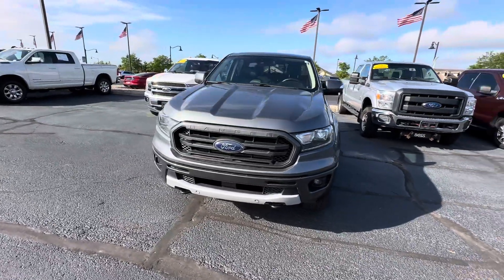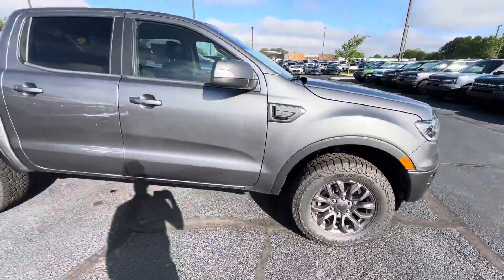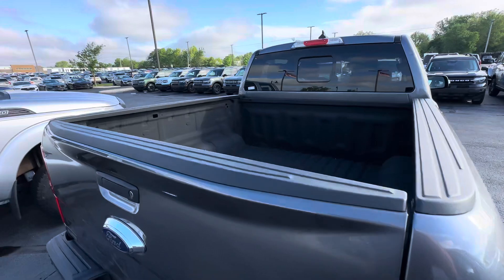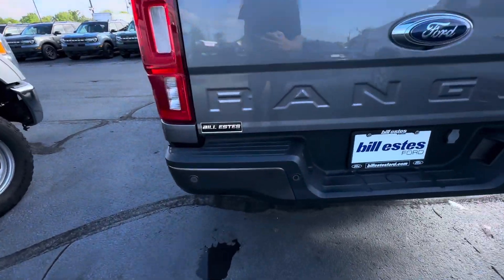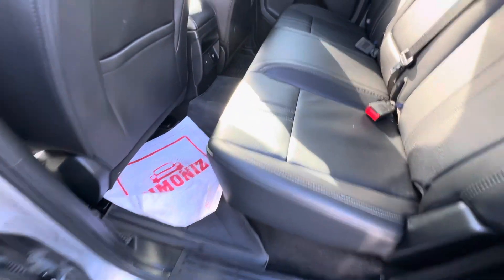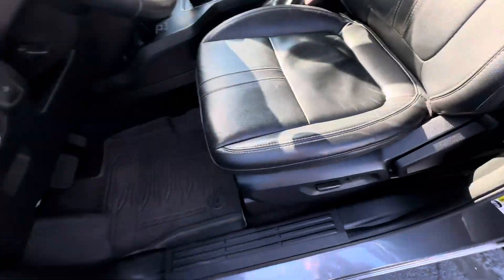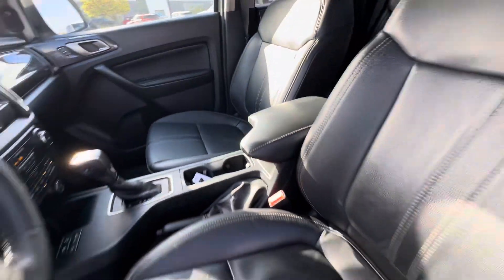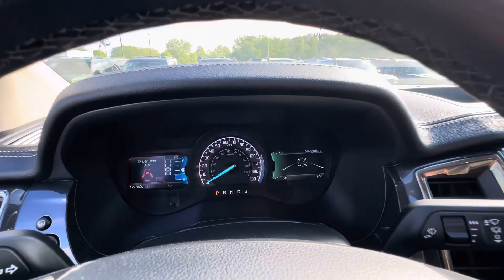2021 Ford Ranger lariat